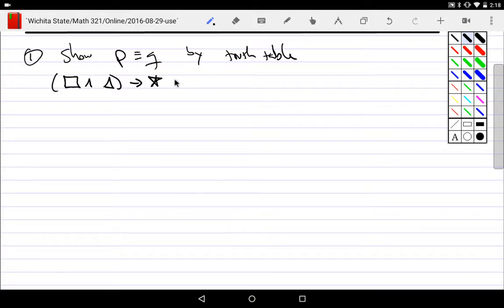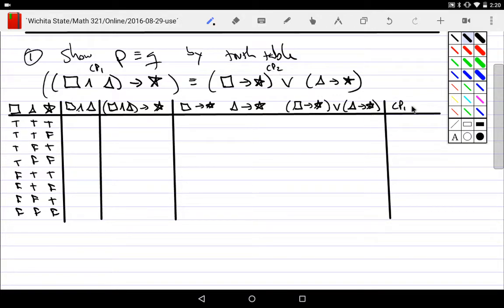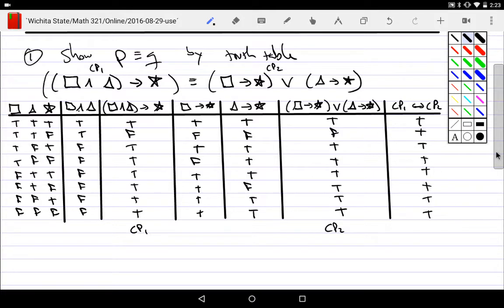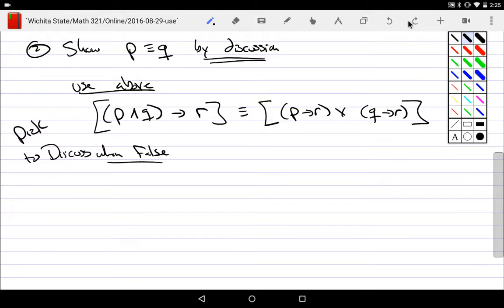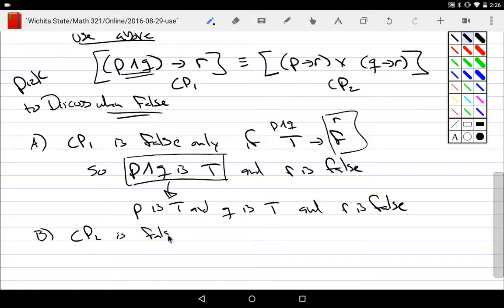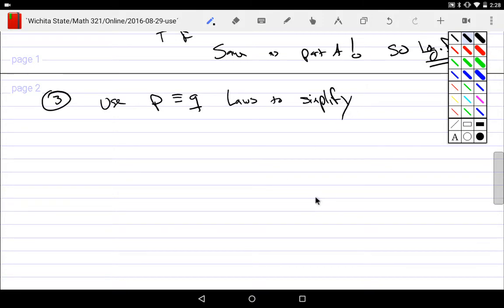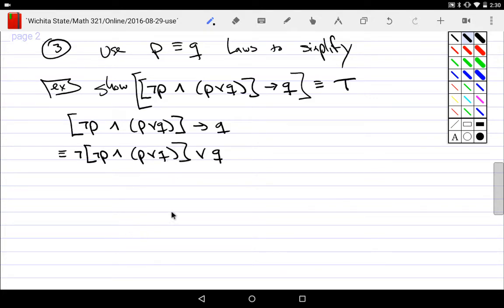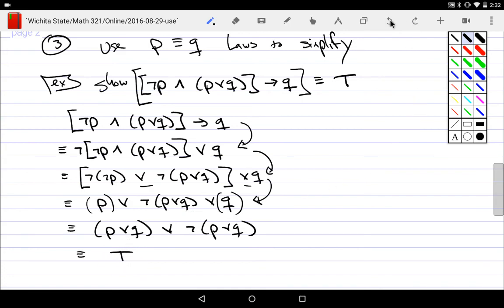Propositional Logic: Using Equivalence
Examples of using logical equivalences.